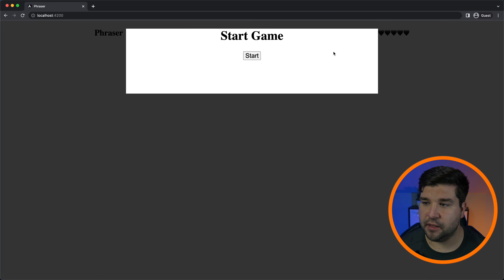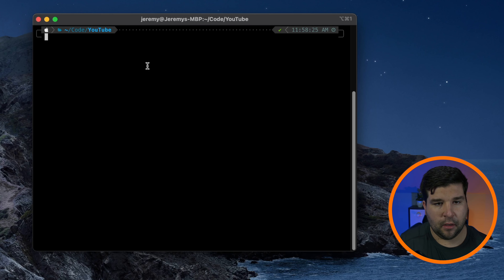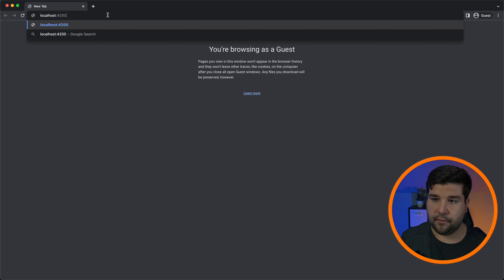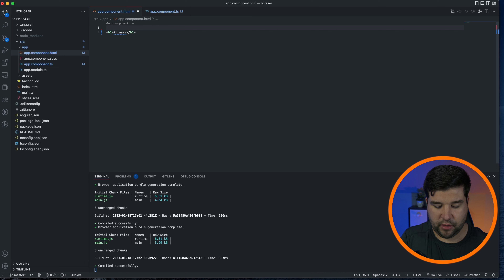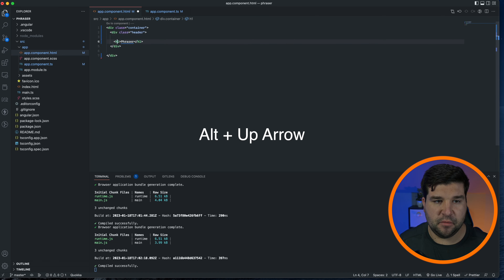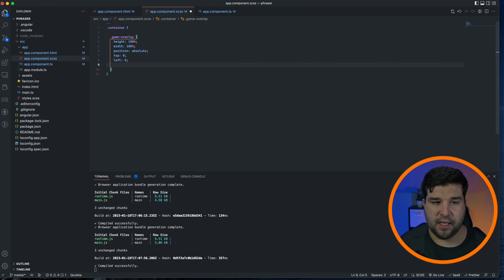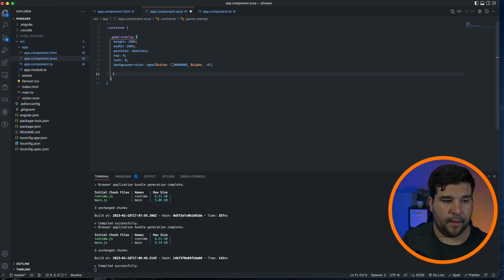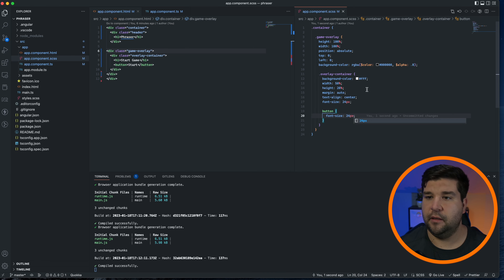How to Create a Phrase Guessing Game in Angular | Part 1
This video is part 1 of a 4-part series where we will be creating a phrase guessing game using Angular.

In this video, we will be creating the game overlay that will pop up when the user loads the game. It will have a start button that the user can click.